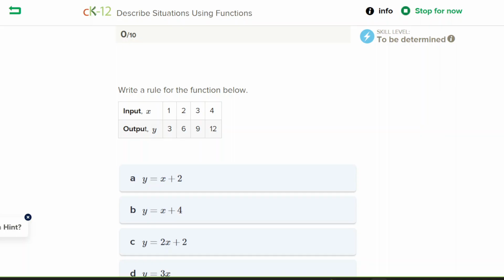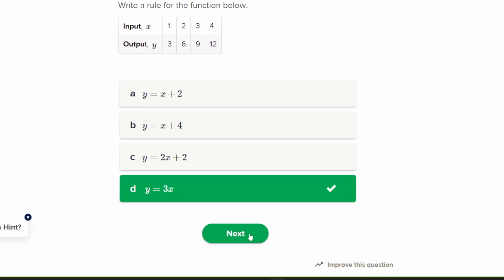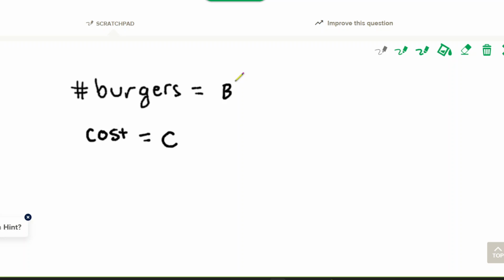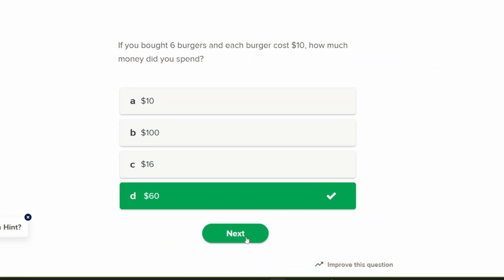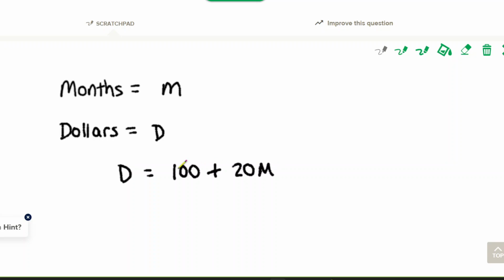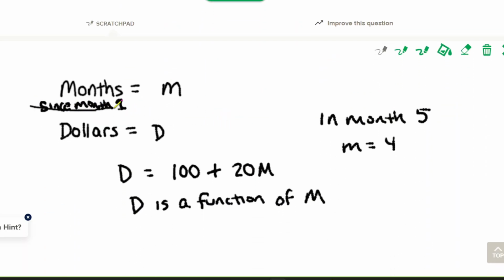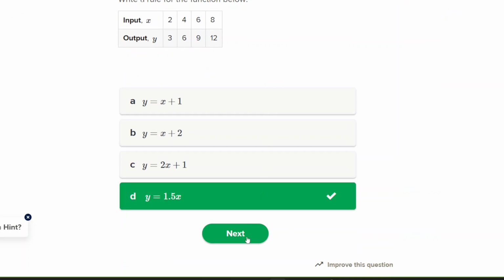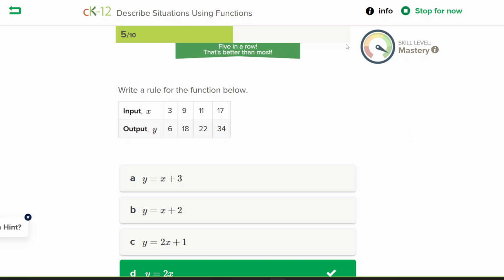Describe Situations Using Functions Examples